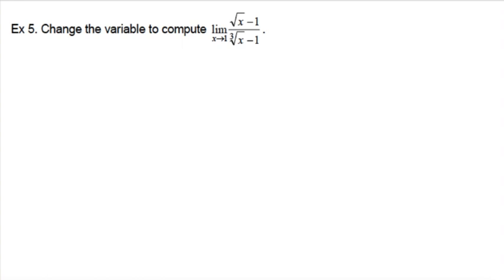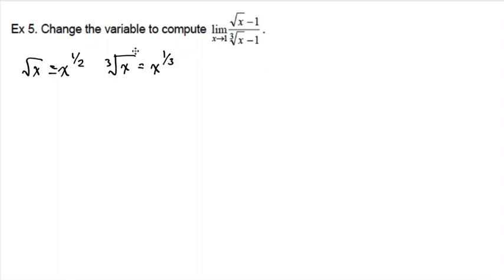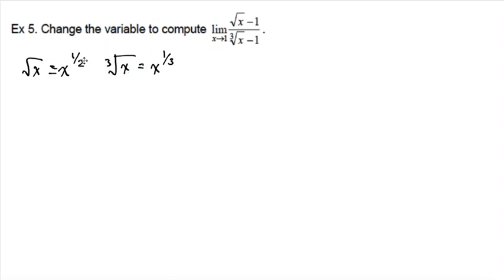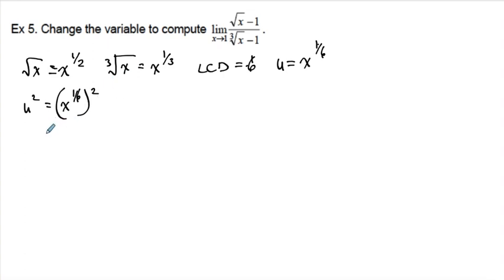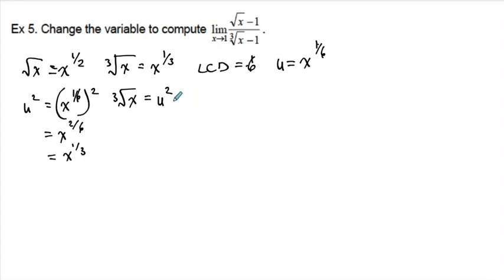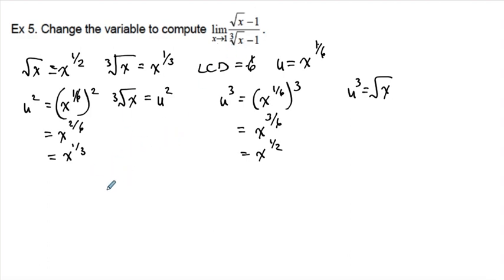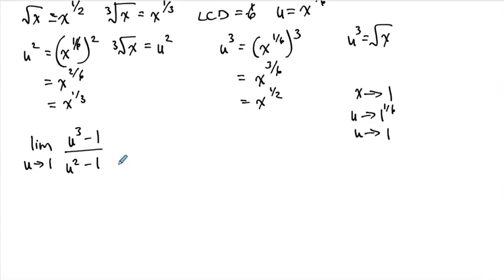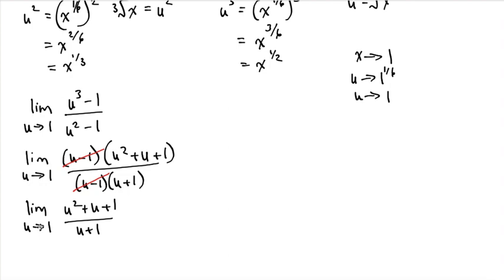Properties of Limits Example 5